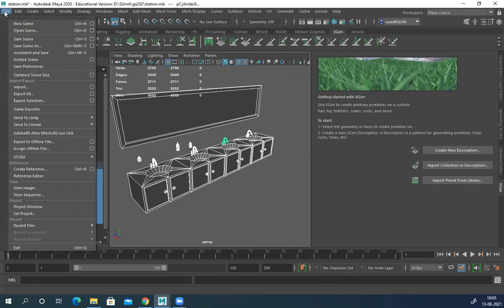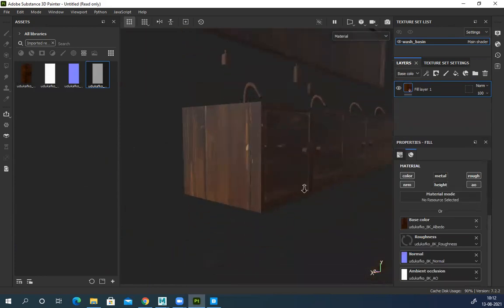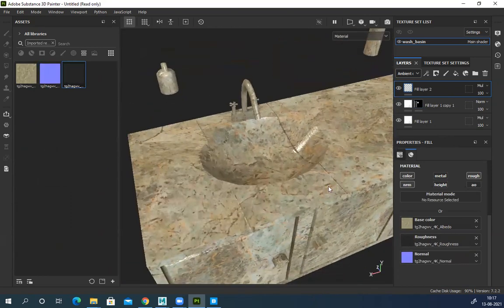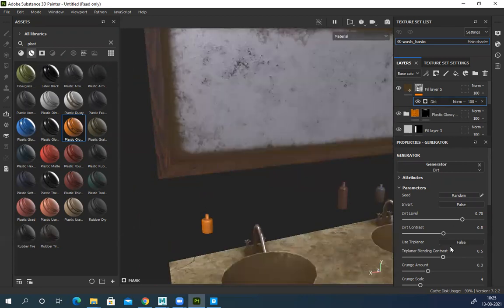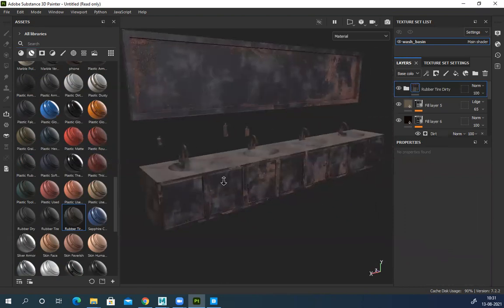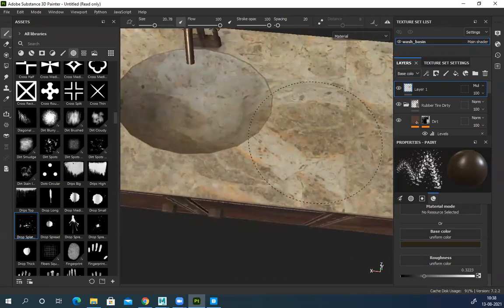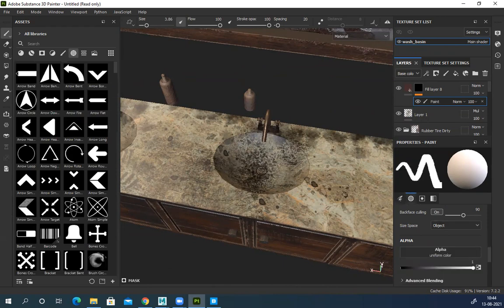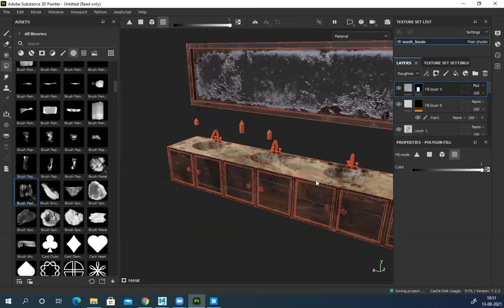2021 08 13 10 04 26 GA202 envII 82141097907